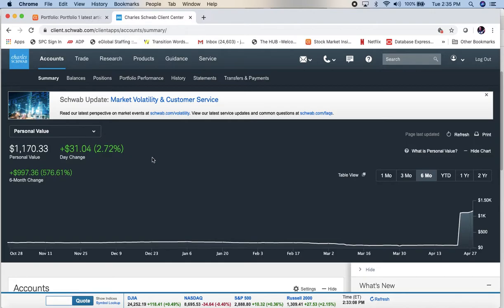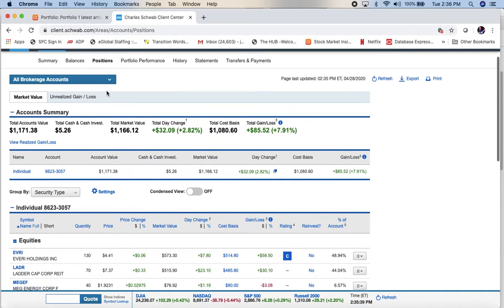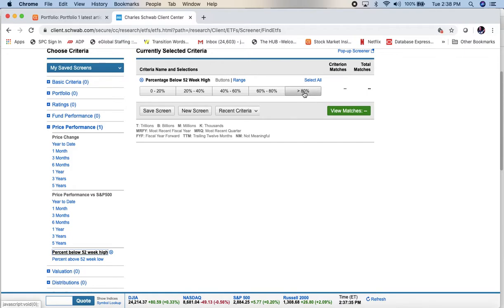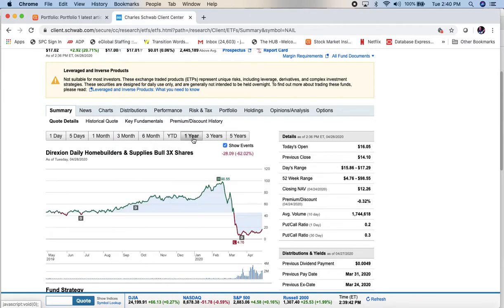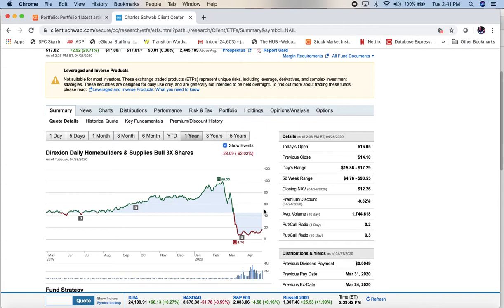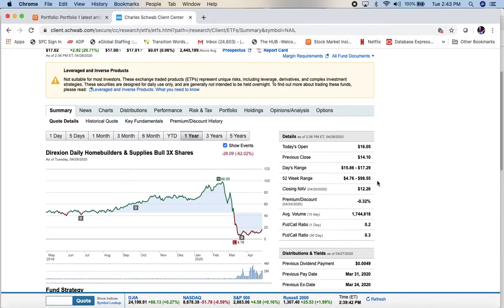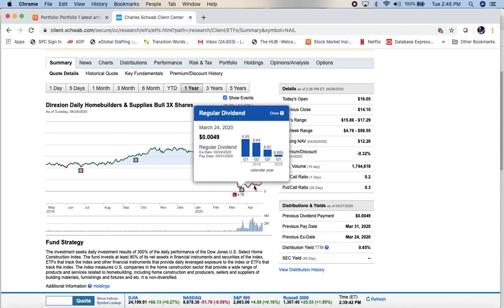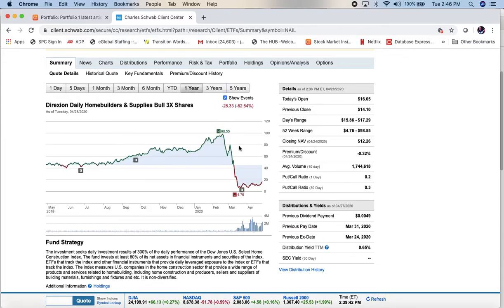5 My Brokerage Account2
This is a video showing my brokerage account screens so one can see what they are typically like.